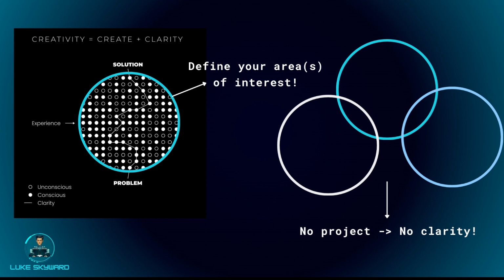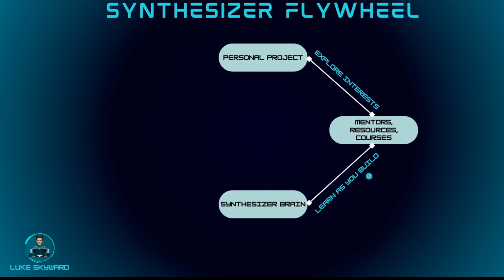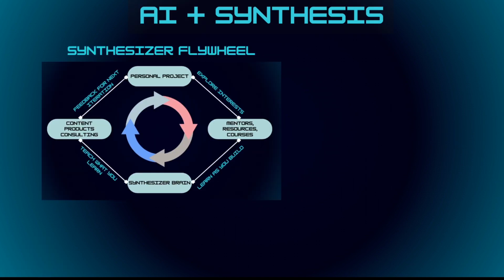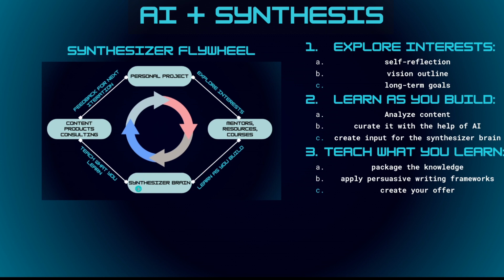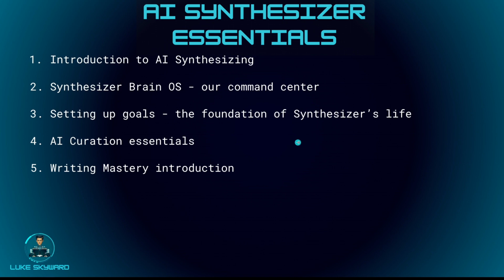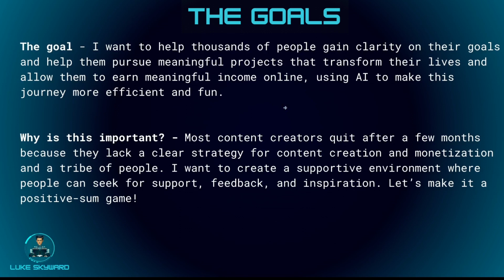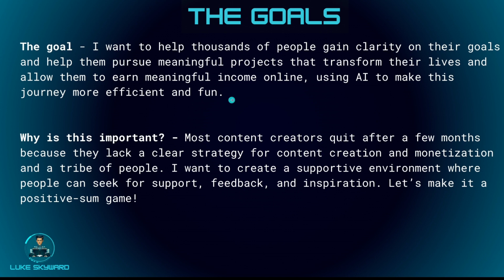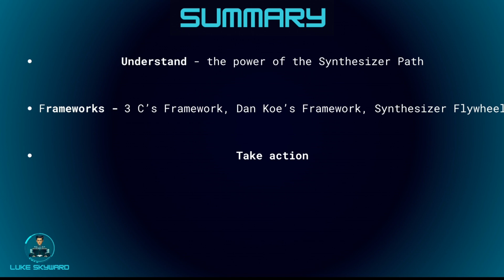Lesson 1.1 - Welcome to the AI Synthesizer Protocol!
This is the first lesson of a free course on AI Synthesizing that I share inside my Skool community